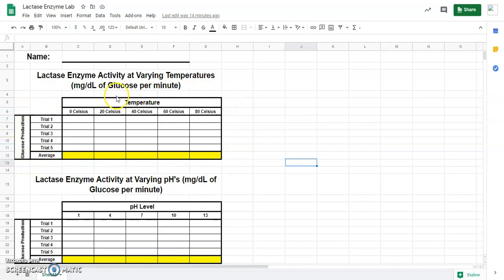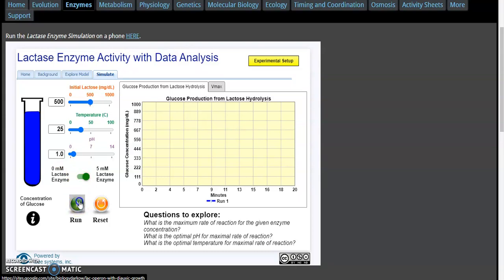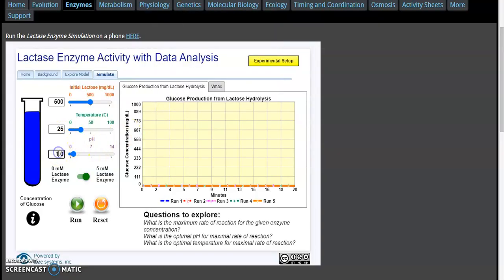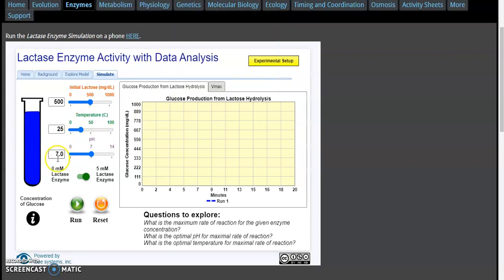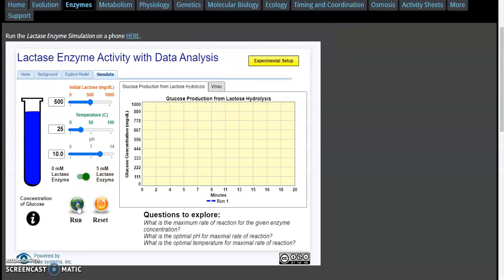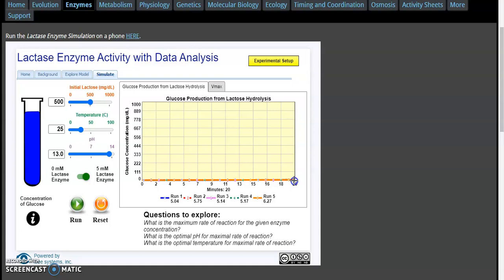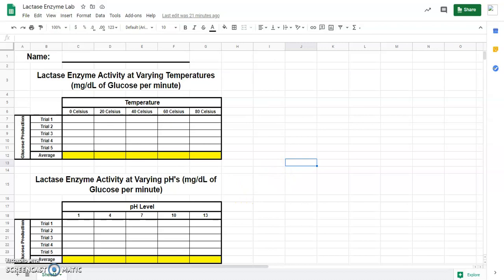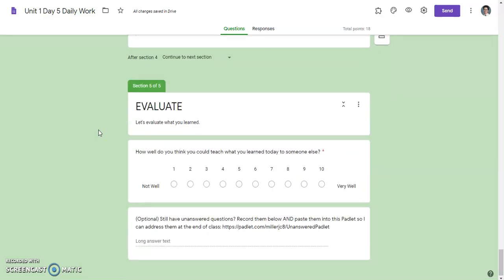9.C: Lactase Enzyme Virtual Lab part 2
Part 2 of 2 of the Lactase Enzyme lab. In this video, we test to see how changes in pH levels in the body can effect the performance of the Lactase Enzyme.